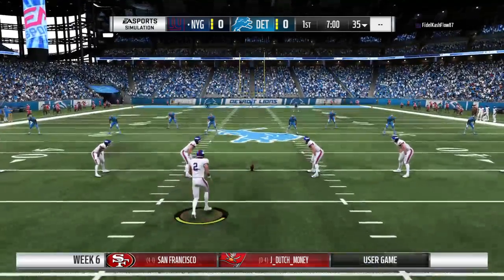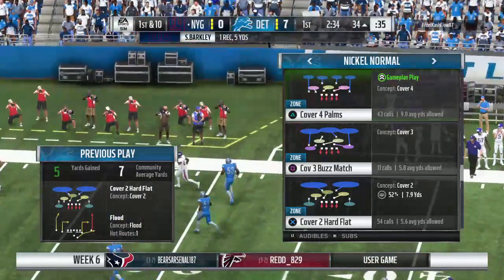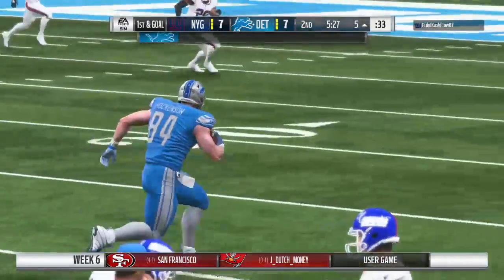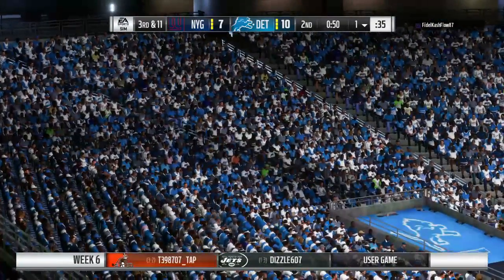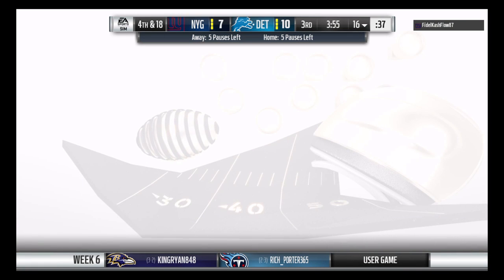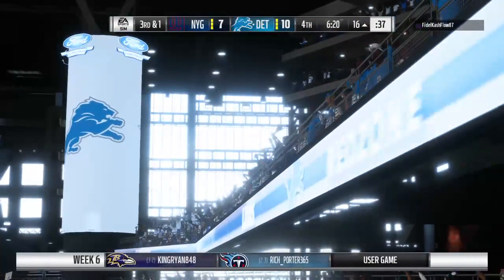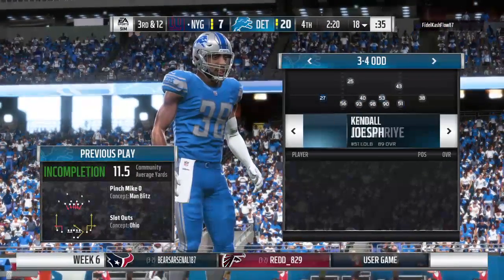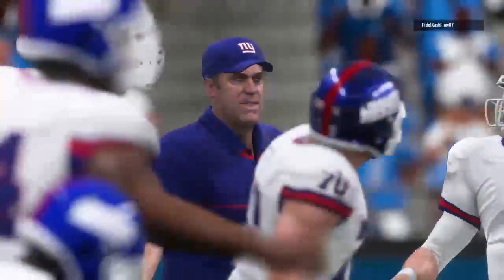synyster_17's Live PS4 Broadcast